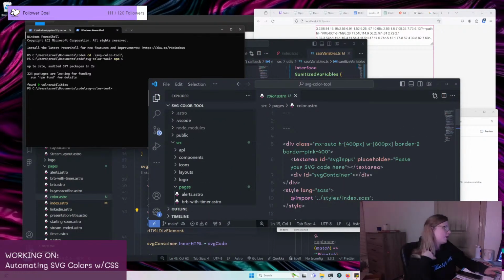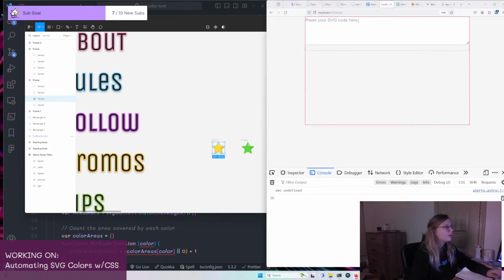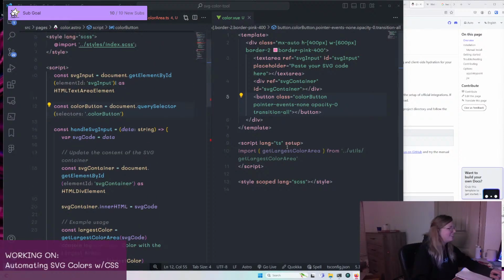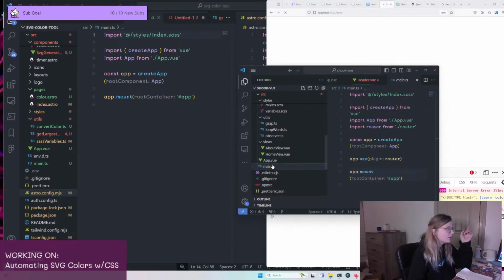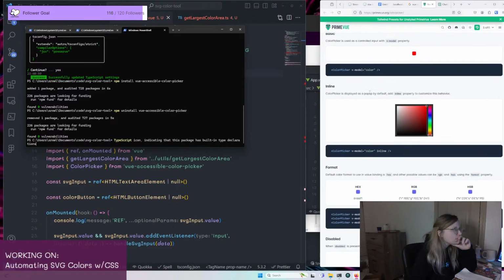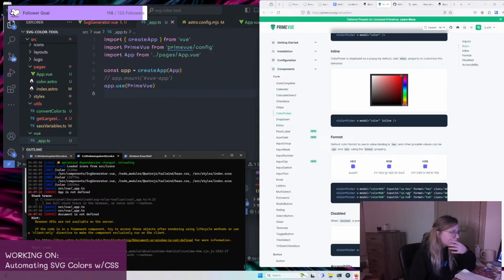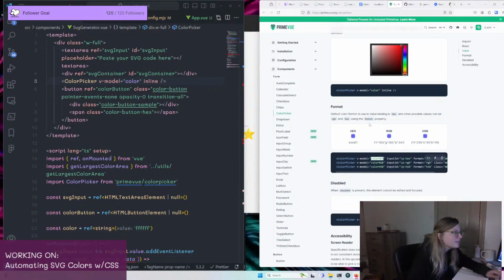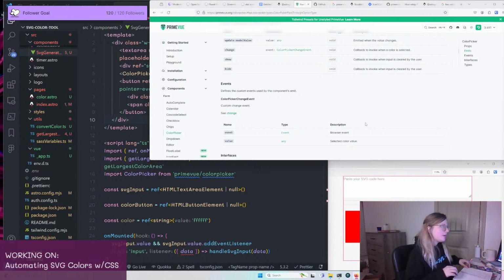Live with Restream